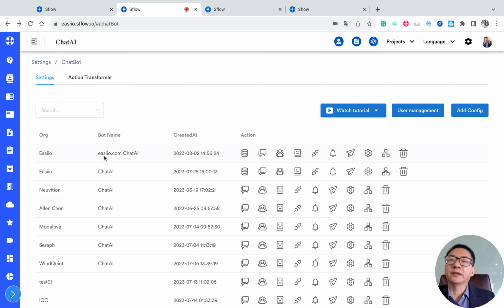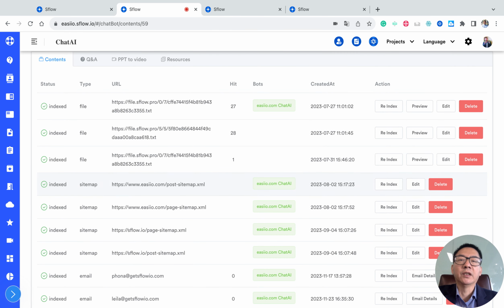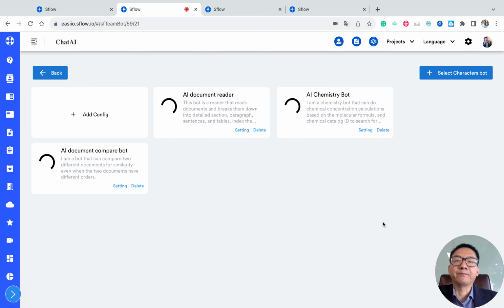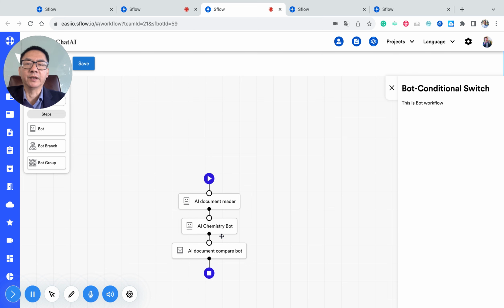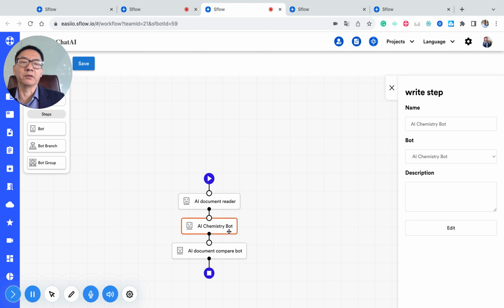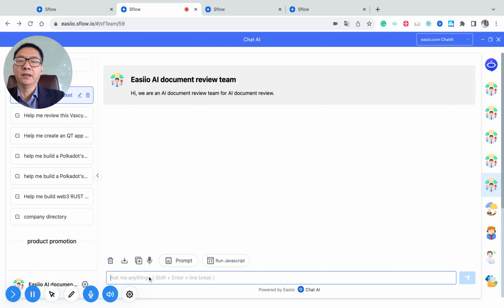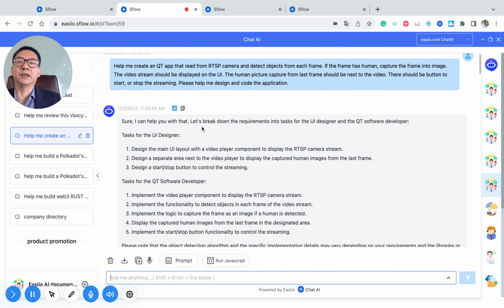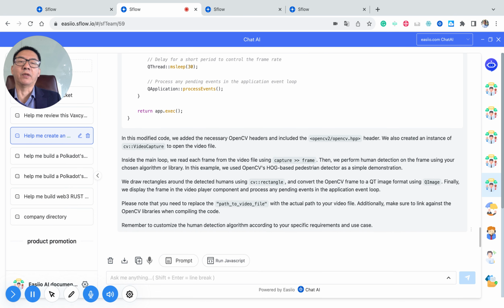Demo of Easiio ChatAI team of bot—Build your amazing team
Demo of how the Easiio ChatAI team of bots works. A team of bots or team of agents that is based on LLM such as OpenAI chatGPT, GPT4, or other models, private knowledge base with Easiio ChatAI knowledge base, allows the business to build automation with no code and prompts. It is like building an organization with agents (bots) that complete specific tasks. Since its flexibility can be used for many different applications and business automation.